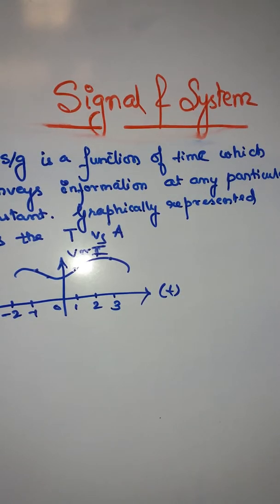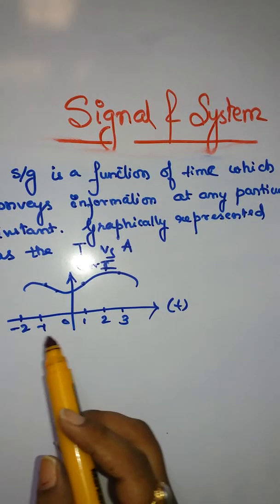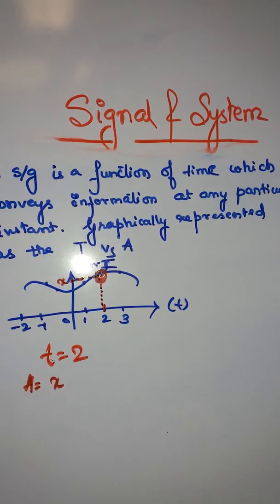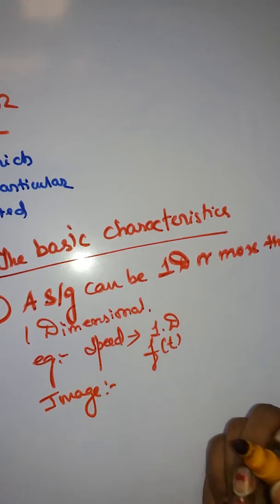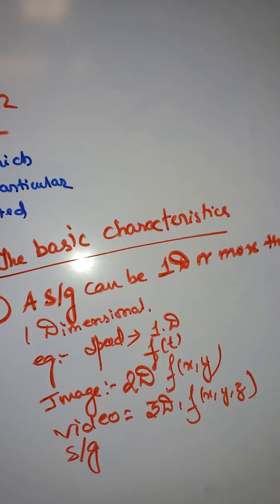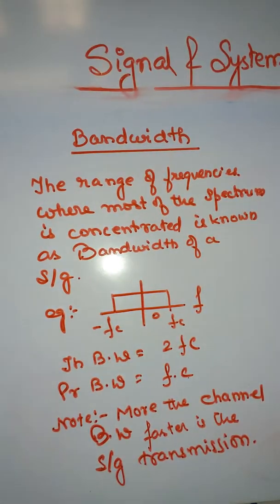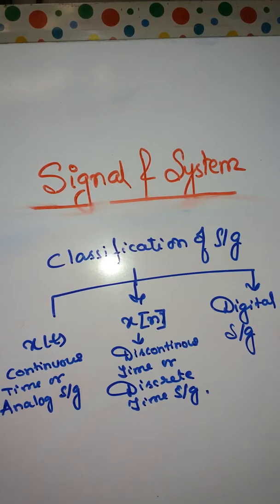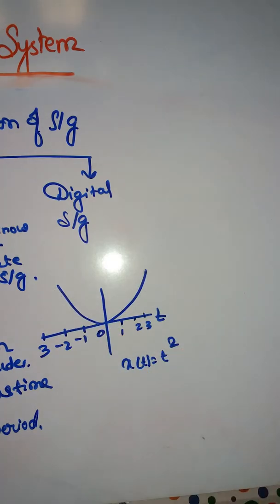Basics of Signal and System